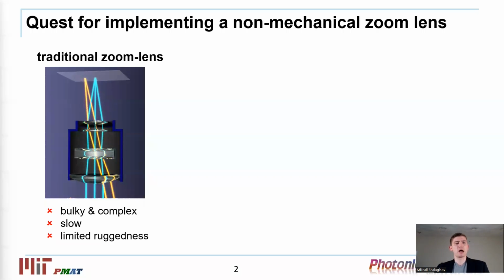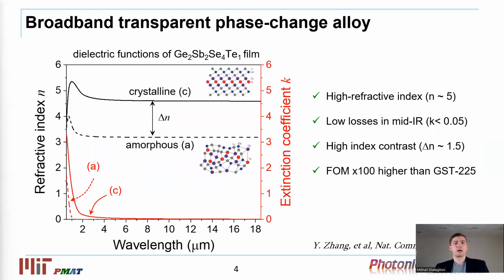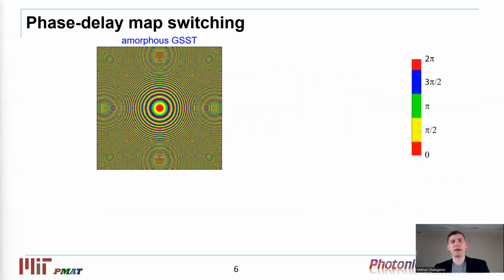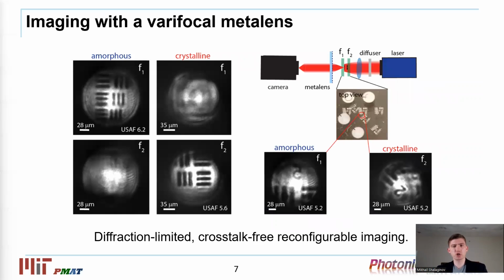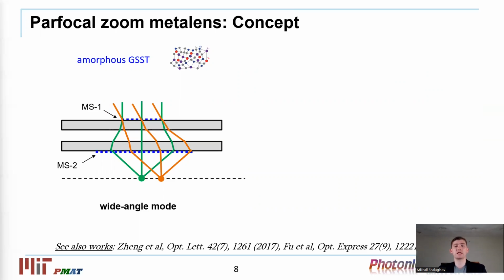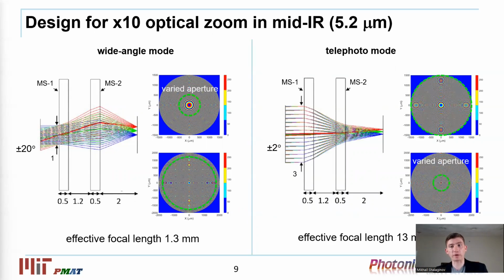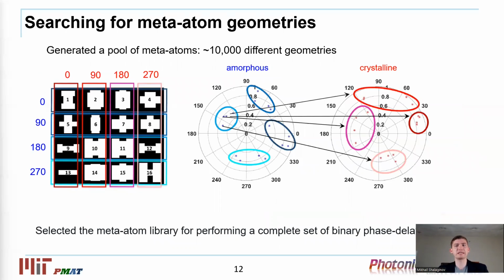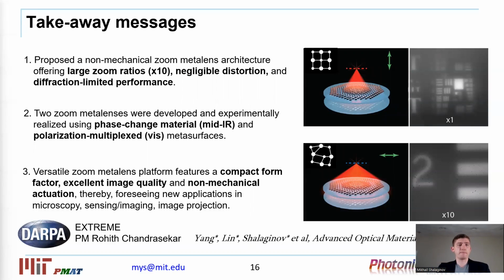Parfocal zoom metalens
We designed and experimentally realized a non-mechanically tuned metalens capable of performing x10 zoom while maintaining focus. Two embodiments of the concept are experimentally demonstrated based on phase change materials in the mid-infrared and polarization-multiplexing in the visible.